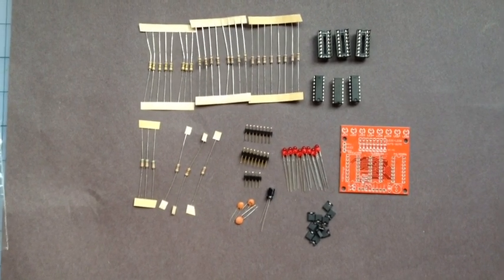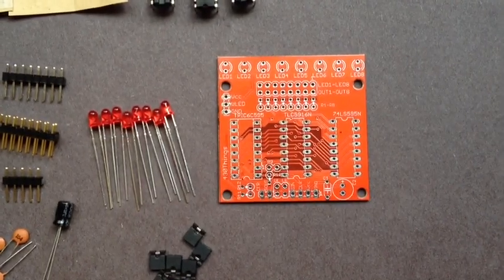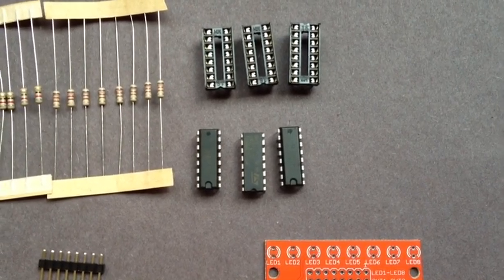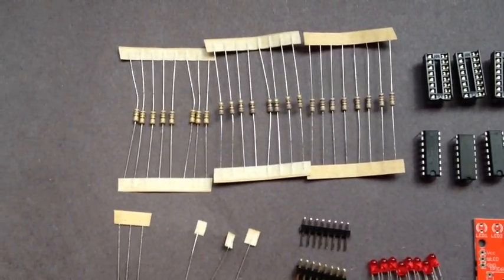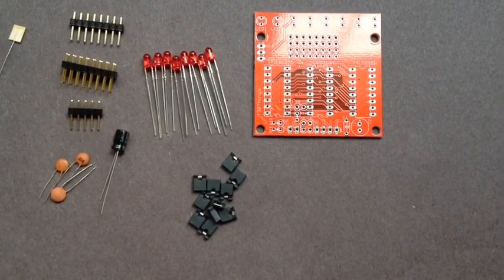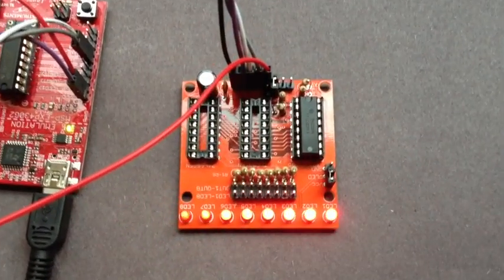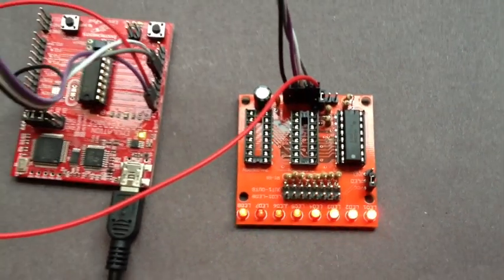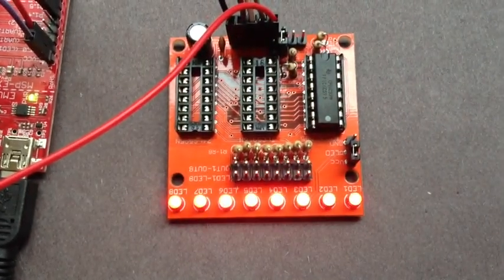Shift Register Experimenter's Board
Comes as a kit, includes 74HC595, TPIC6C595, TLC5916, 8 LEDs, and all necessary parts.
Can be used with LaunchPad, Arduino, or any other dev board/MCU.
You can daisy chain multiple boards.